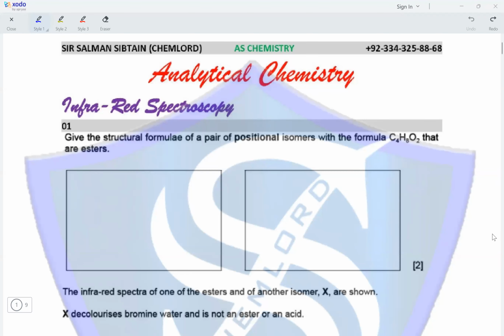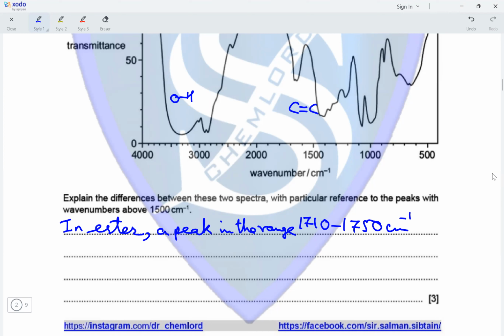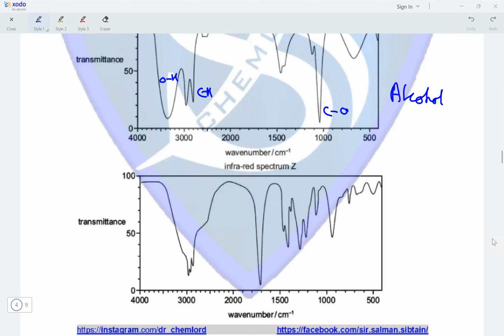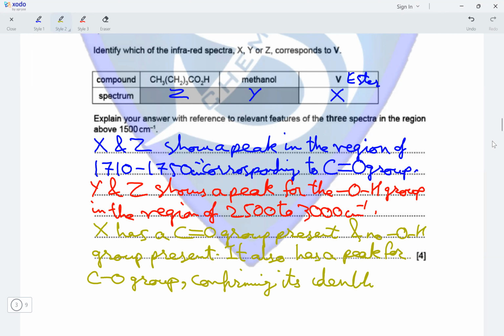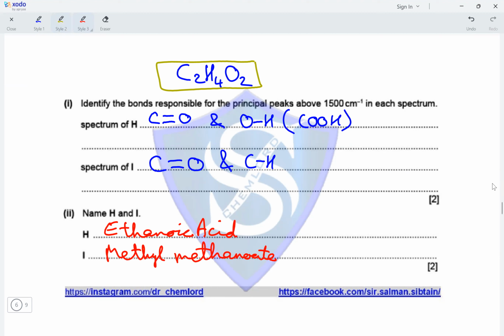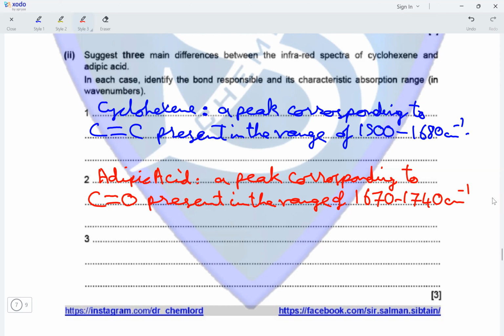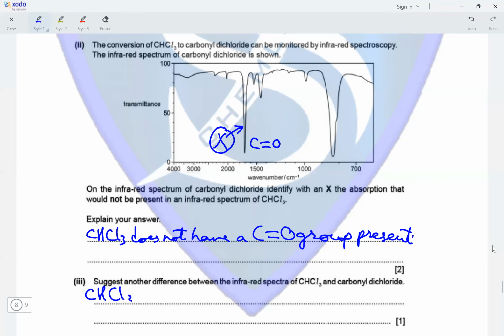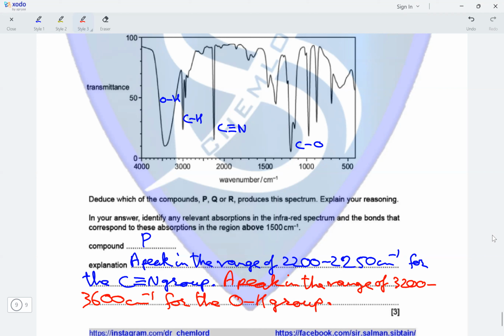(GCE AS Chemistry) - 9701 - Infra Red Spectroscopy 03